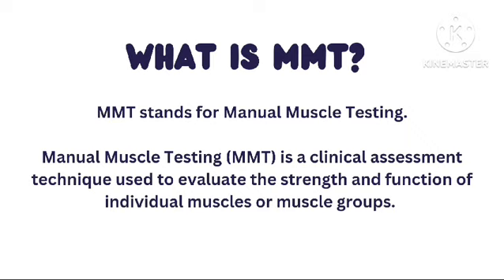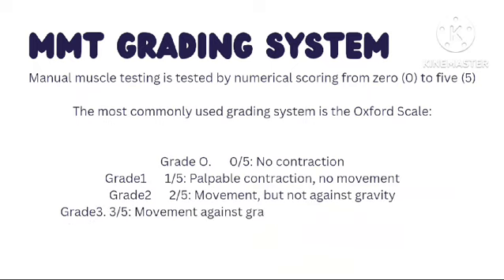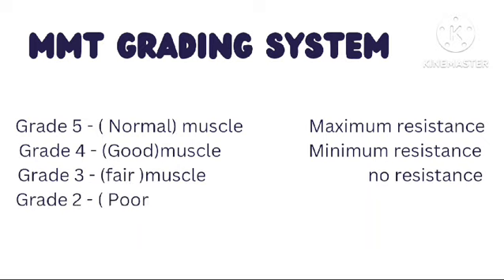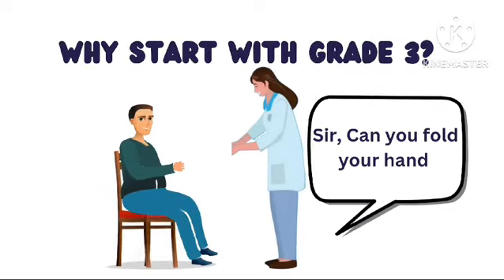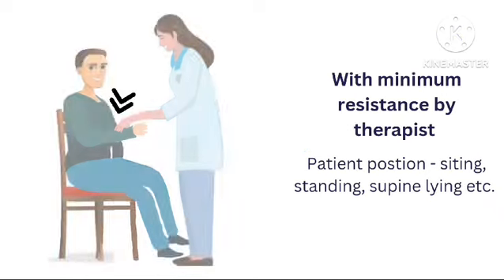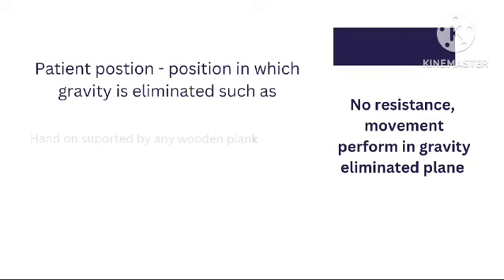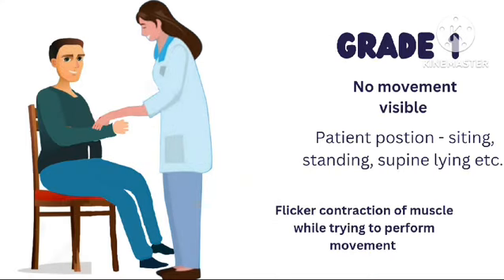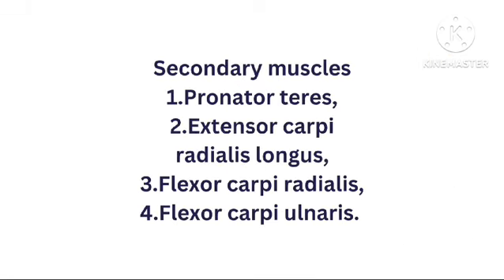MMT Grades| Principles of MMT| Indication and Contraindications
welcome Learner
In this video, we dive deep into the principles of MMT and explore the MMT grading system used to assess muscle strength and function.

What You'll Learn:

An introduction to Muscle Manual Testing (MMT) and its importance in rehabilitation
Detailed explanation of the MMT grading system, including grades 0 to 5
Key principles of MMT and how they apply to patient assessments
Practical demonstrations and tips for accurate muscle testing
Common pitfalls and how to avoid them during MMT

In this informative session, we’ll explore the principles of MMT and the MMT grading system, which are crucial for assessing muscle strength and function in clinical practice.

00:00   Intro
0:19 What is MMT?
0:35 MMT Grading System ?
2:01 How to test Muscle grading?
4:20 How to test MMT by performing MMT Of Elbow Flexion?
4:58  Recap  MMT Concept

some Questions We’ll Address:

What is Muscle Manual Testing (MMT)?
Why is MMT important for patient assessments?
How is the MMT grading system structured?
What do the different MMT grades indicate?
How can MMT results influence treatment plans?
What specific conditions can MMT help assess?
How do you prepare a patient for Muscle Manual Testing?
What role does patient feedback play in the MMT process?
How can MMT findings influence treatment plans?
What tools or resources can assist in learning MMT techniques?
How does MMT compare to other muscle strength assessment methods?
What are the implications of inaccurate MMT grading?
How often should MMT be performed during a rehabilitation program?